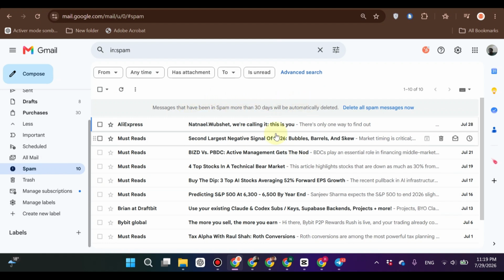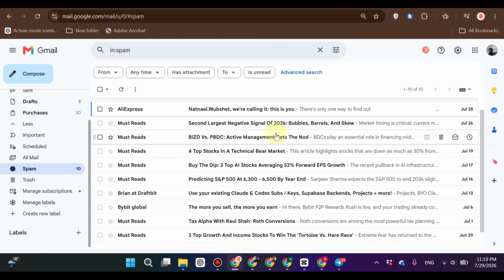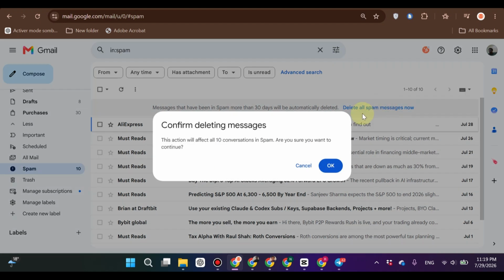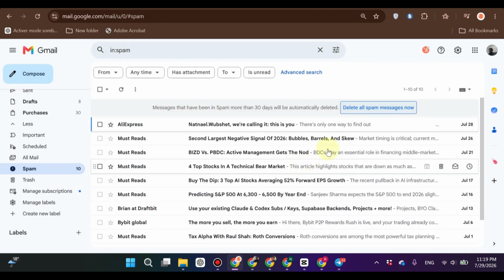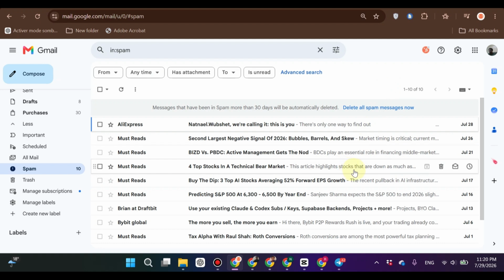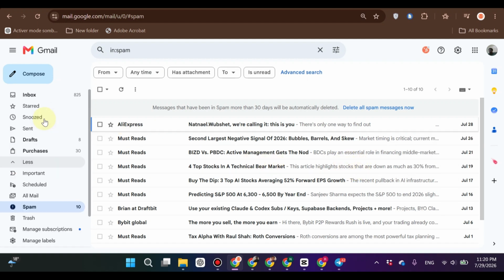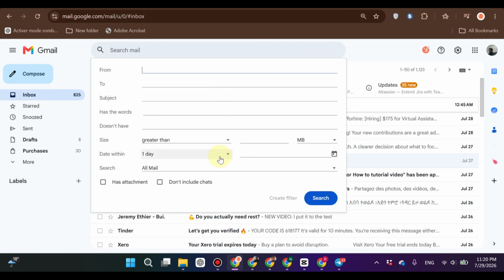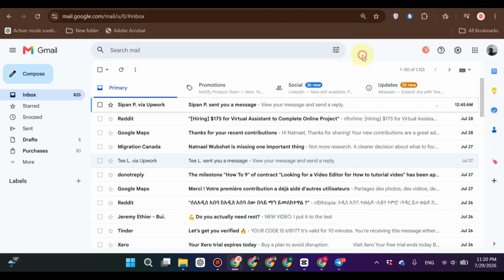How to automatically delete spam emails in Gmail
Learn how to automatically delete spam emails in Gmail with this easy step-by-step tutorial. In this video, I'll show you how Gmail handles spam messages, how to manage spam settings, and how to keep your inbox clean by automatically removing unwanted emails.

In this video, you'll learn how to:

Automatically delete spam emails in Gmail
Manage Gmail spam settings
Create filters to remove unwanted emails
Keep your inbox organized
Block and report spam messages

This tutorial is perfect for anyone who wants to reduce unwanted emails and maintain a cleaner, more organized Gmail inbox.